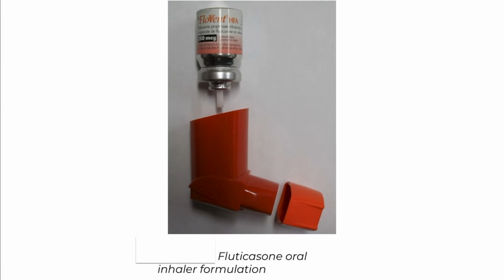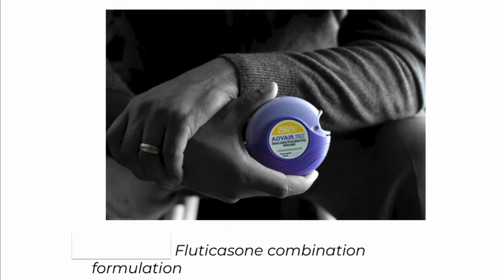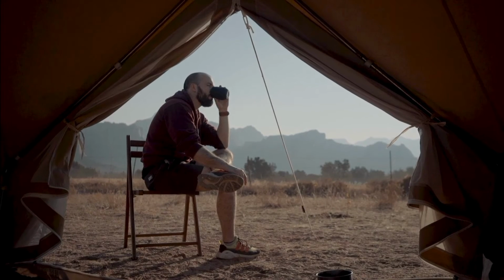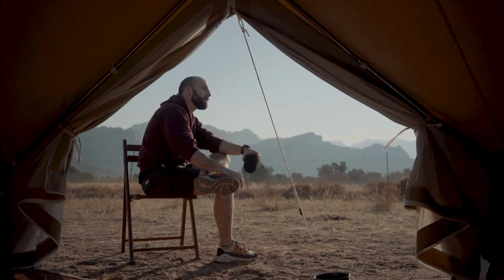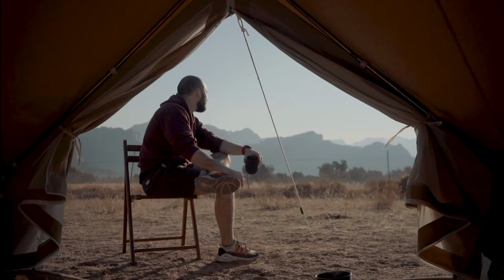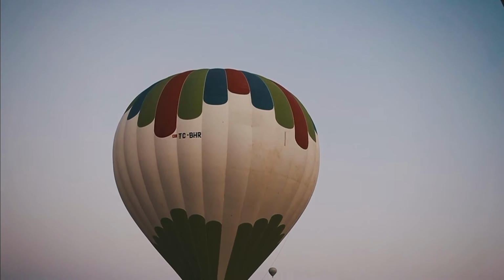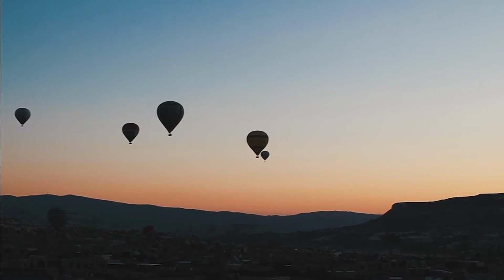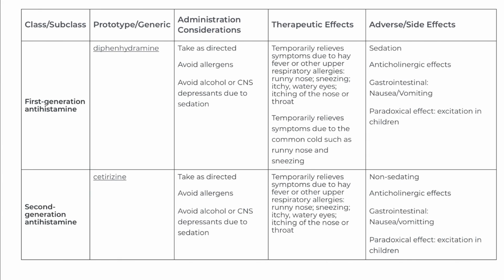VERY PATIENT EDUCATION PHARMACOLOGY Steroids in respiratory pharmacology.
This video describes the use of steroids in respiratory pharmacology